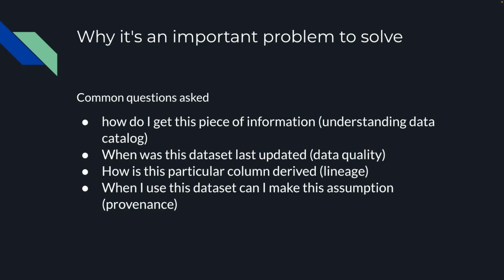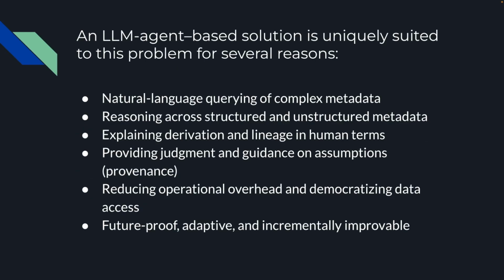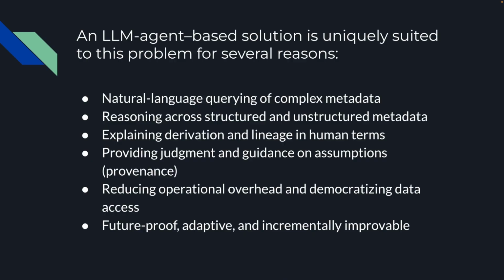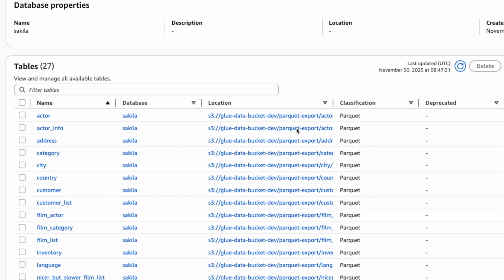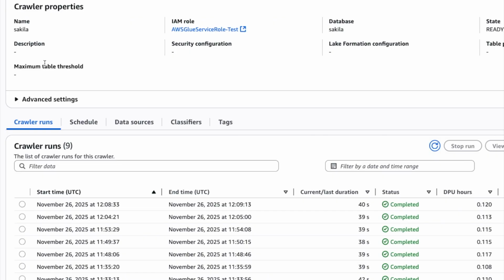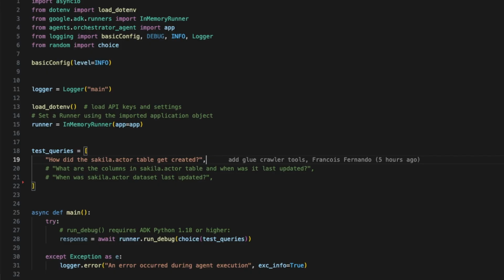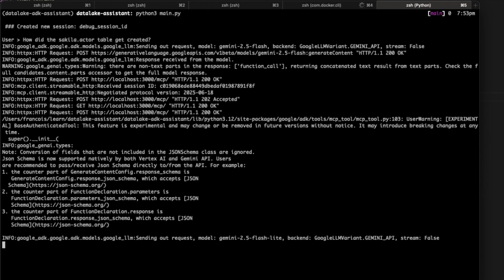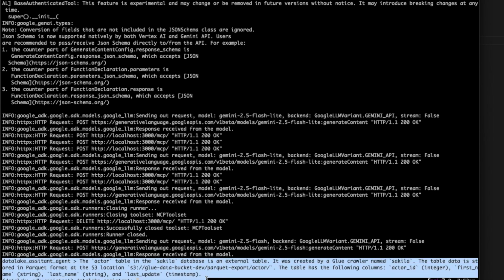Datalake Assistant Demo Kaggle Submission 2025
A Demo showing Datalake Assistant built on top of Google ADK and submitted as part of Kaggle 5 day Agentic AI Intensive course.